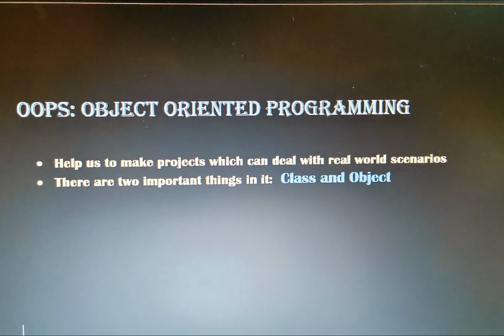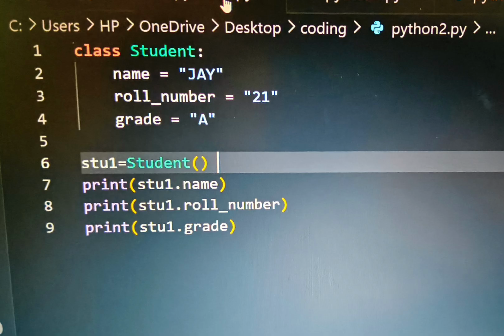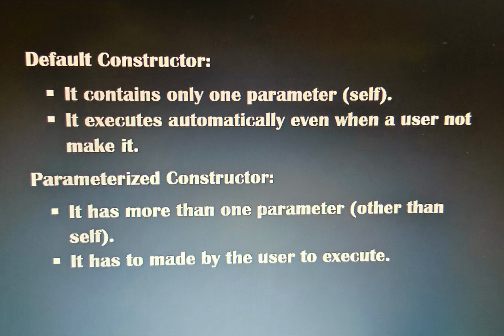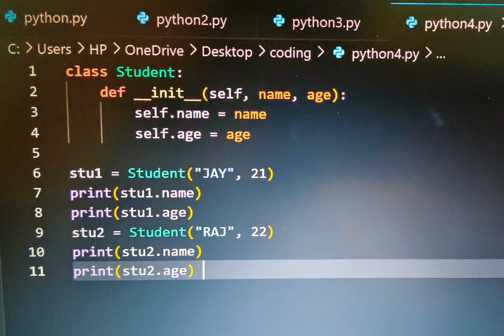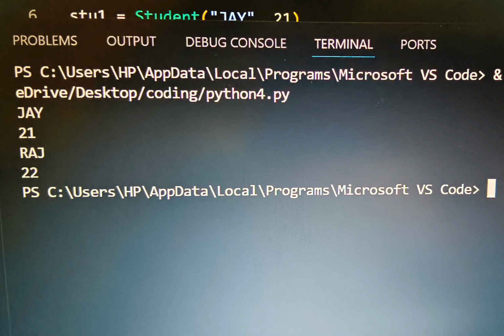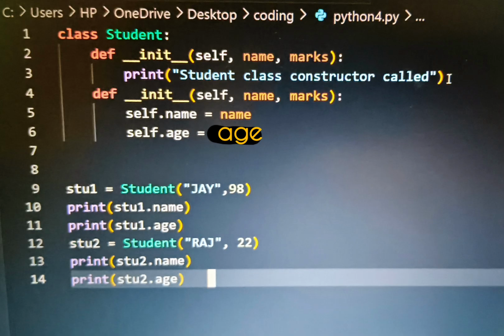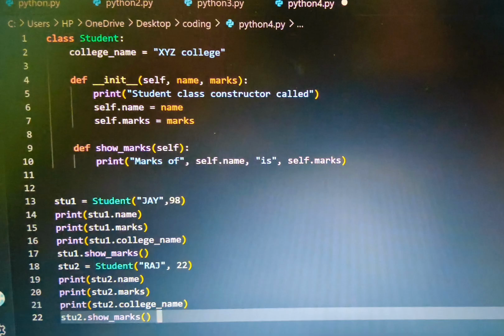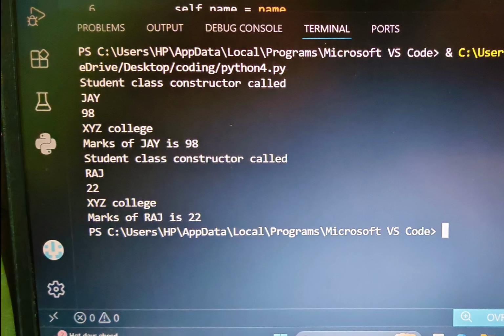Object Oriented Prograammings🔥✨| Advanced PYTHON 🐍| Class and Object| Last part of PYTHON series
Explore this video and get to know about Object Oriented Prograammings, class and objects to make the code solve realistic problems.

Hope you like it. Follow for more ✨